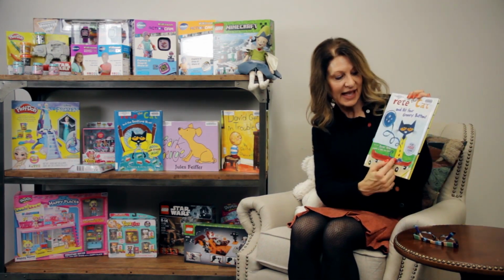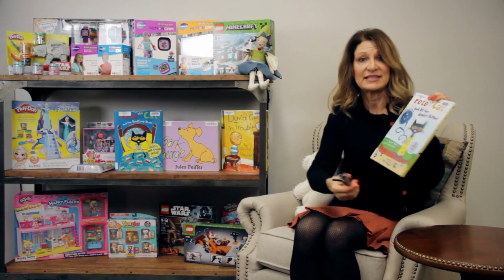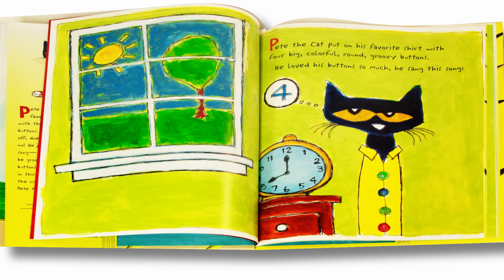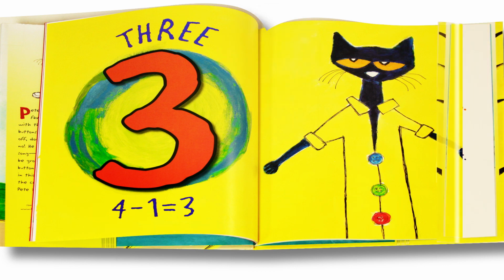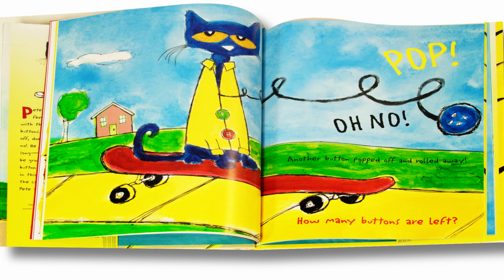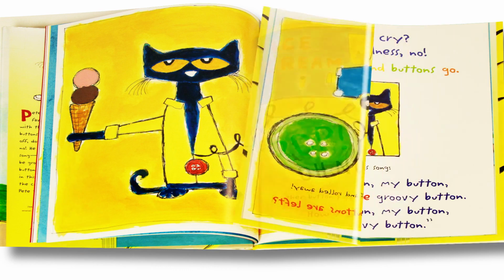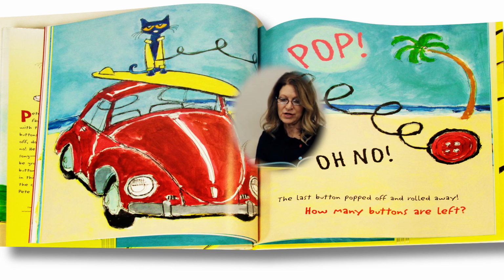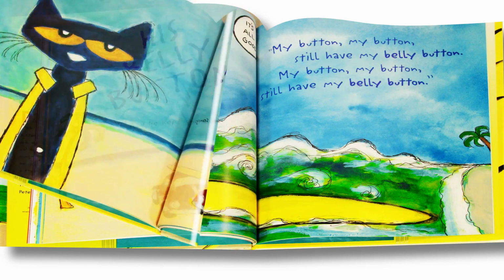Pete the Cat and His Four Groovy Buttons | Ms. Becky & Bear's Storytime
Pete the Cat and His Four Groovy Buttons by James Dean and Eric Litwin | Read-Along

Pete the Cat is wearing his favorite shirt—the one with the four totally groovy buttons. But when one falls off, does Pete cry? Goodness, no!   He just keeps on singing his song—after all, what could be groovier than three groovy buttons? Countdown with Pete in this rocking new story from the creators of the bestselling Pete the Cat books.

What book do you want Ms. Becky to read next?